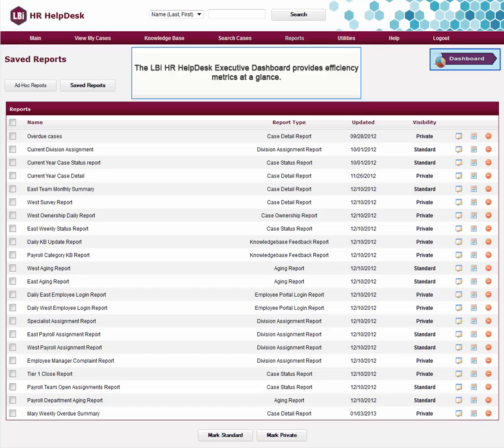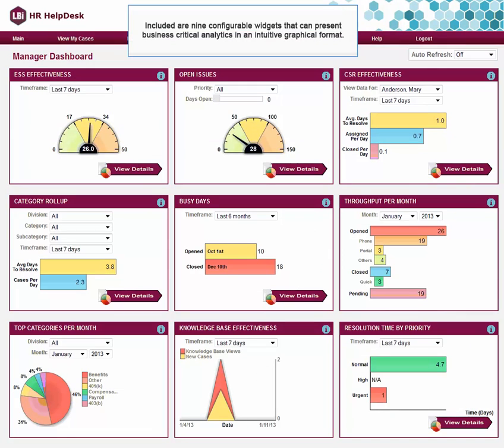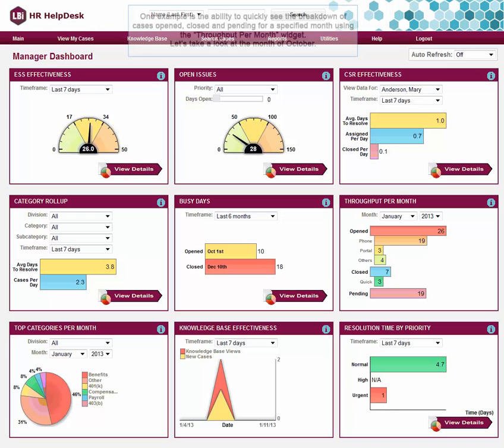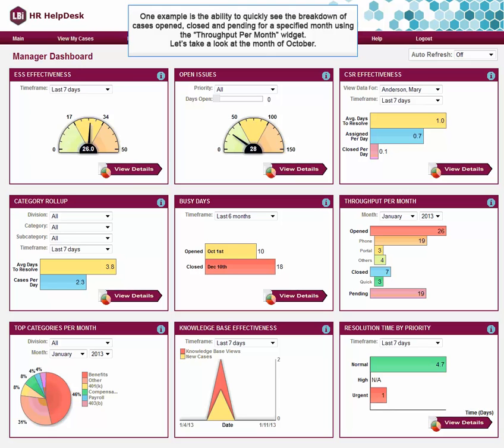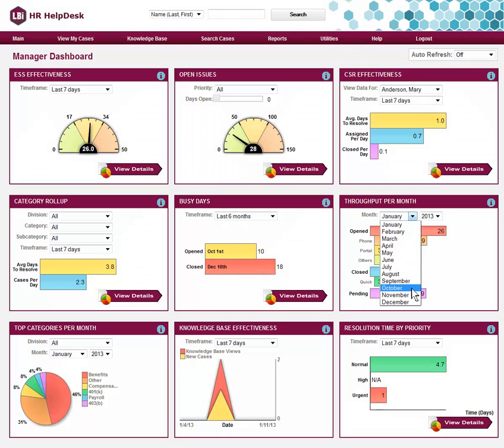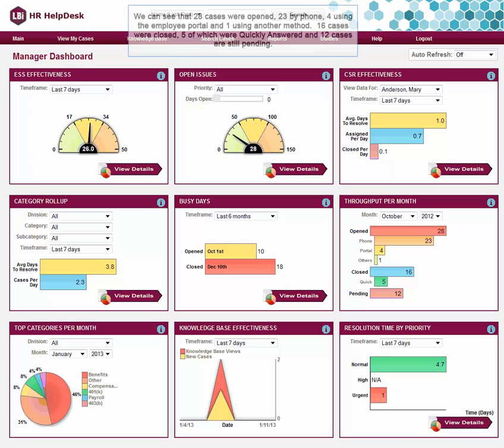LBi HR HelpDesk - How to Use the Executive Dashboard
Demonstrates the Executive Manager Dashboard for viewing critical efficiency metrics and analytics.